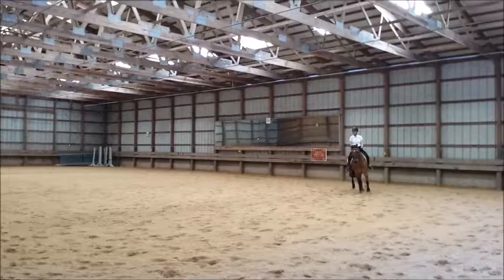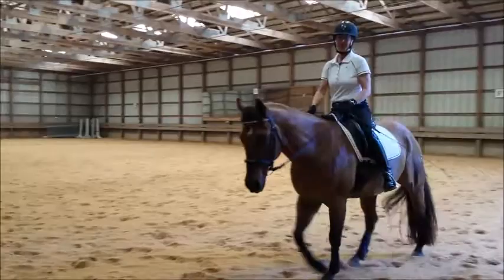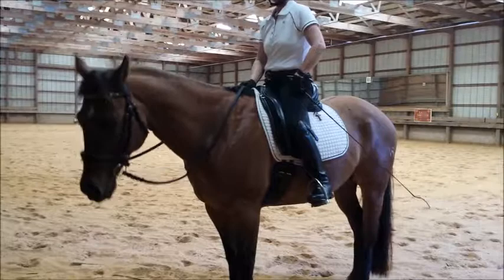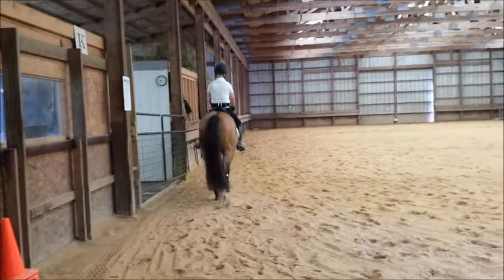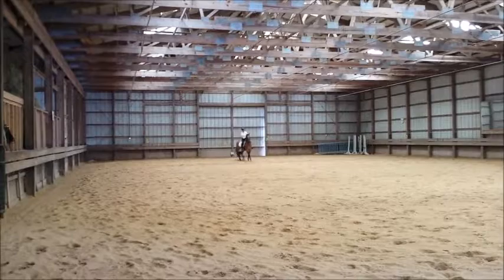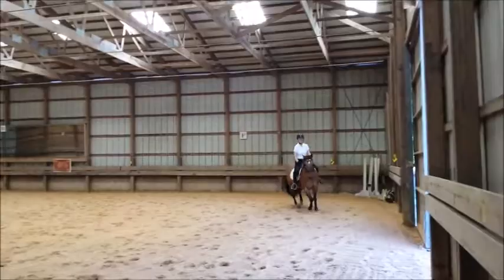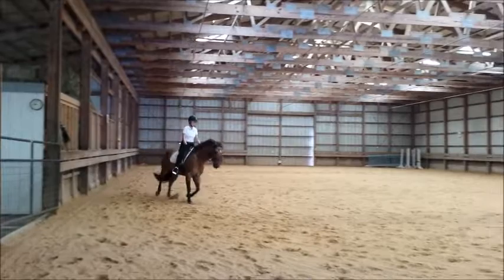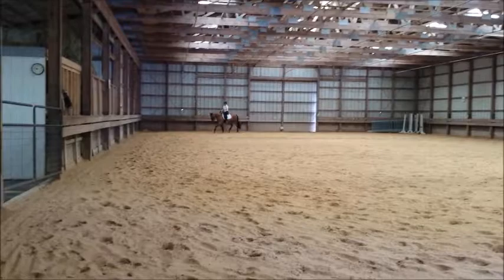Day1clinic last part landscape2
This video is from the last part of my first lesson with Major Jeremy Beale.